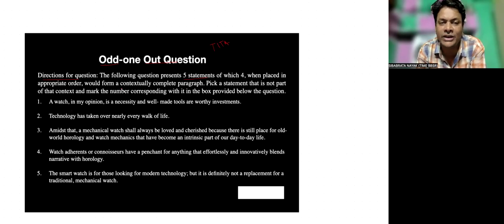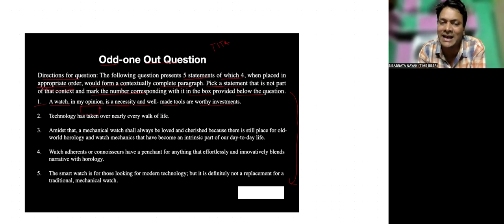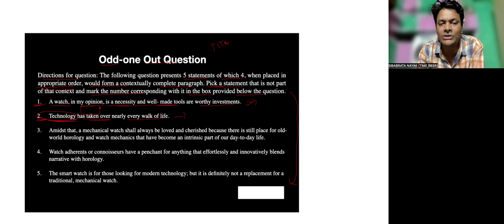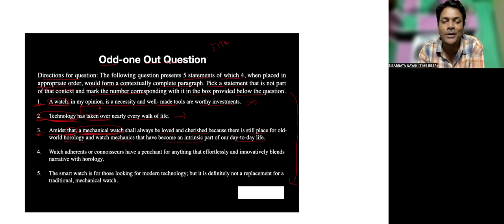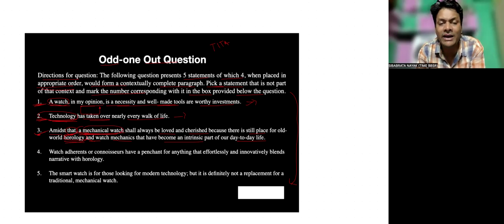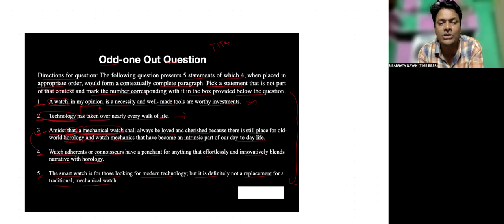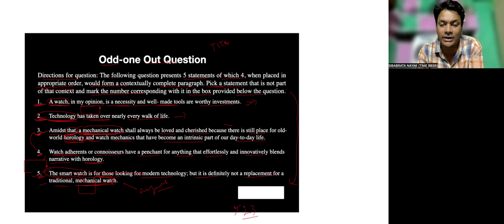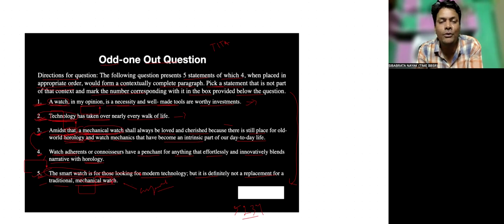Odd One Out Question